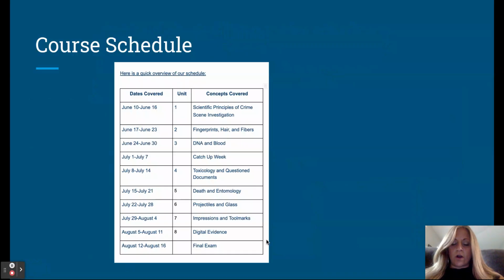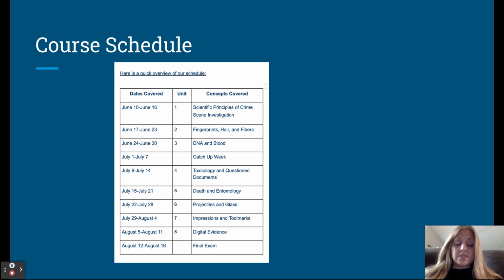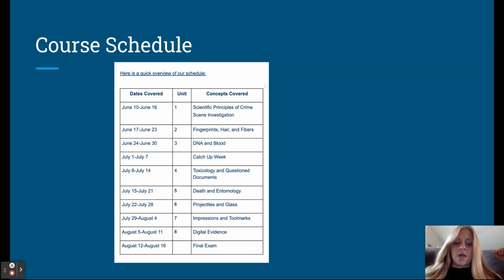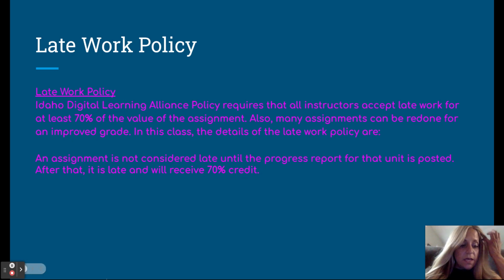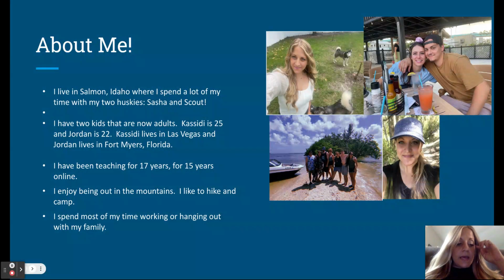Science of Forensics Welcome - Google Slides